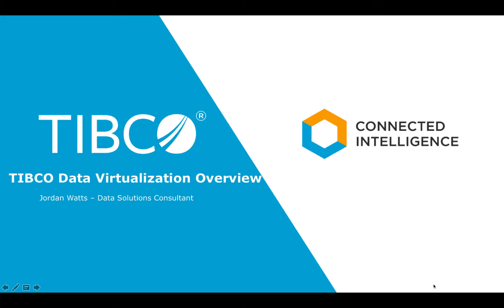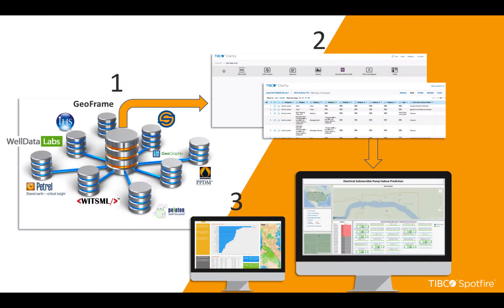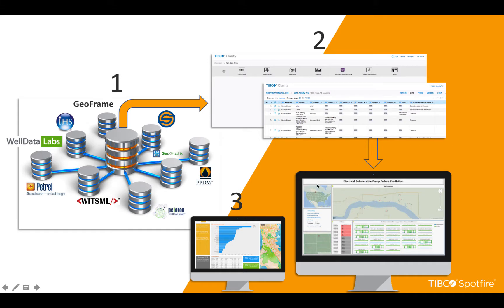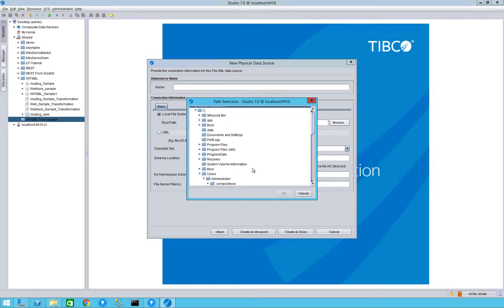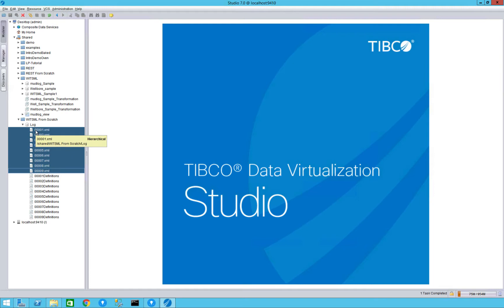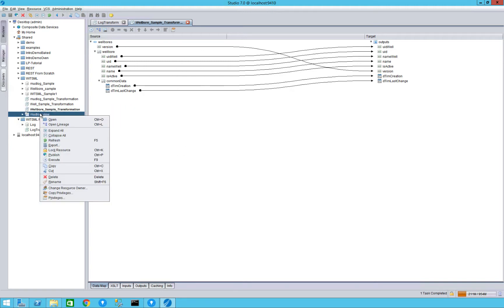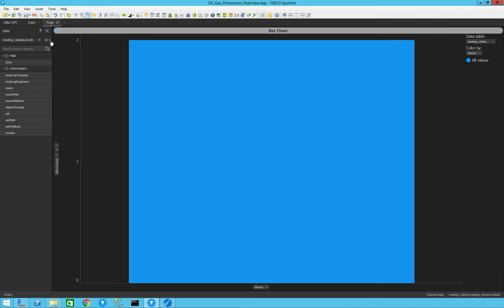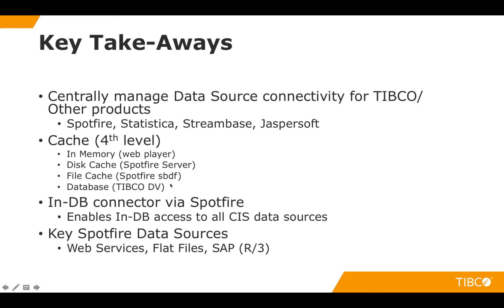TIBCO Data Virtualization in Energy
Demonstration on the needs and use cases of data virtualization.